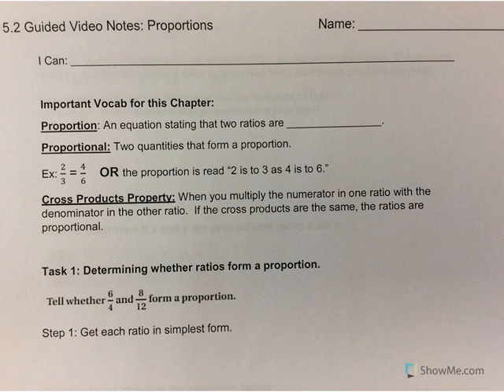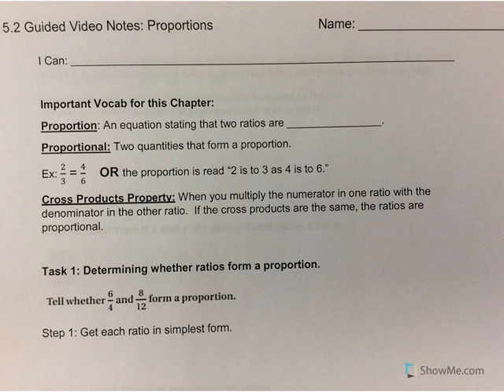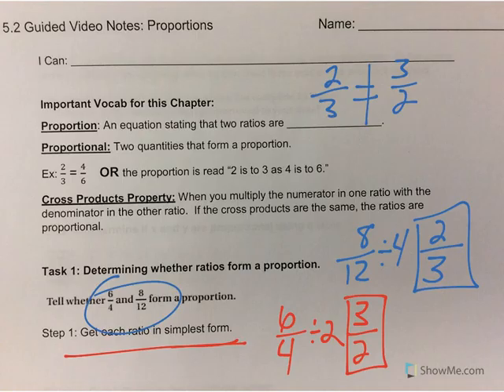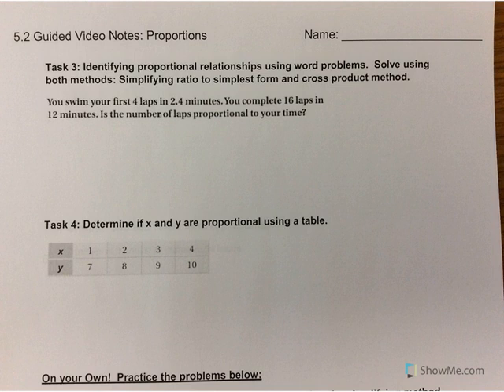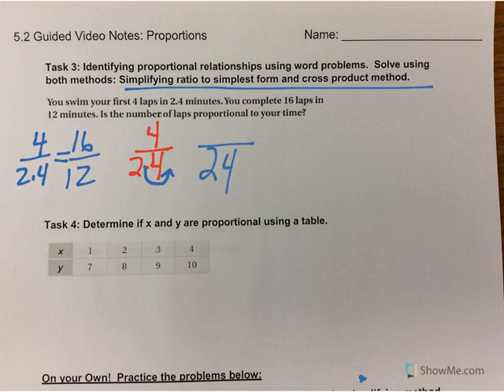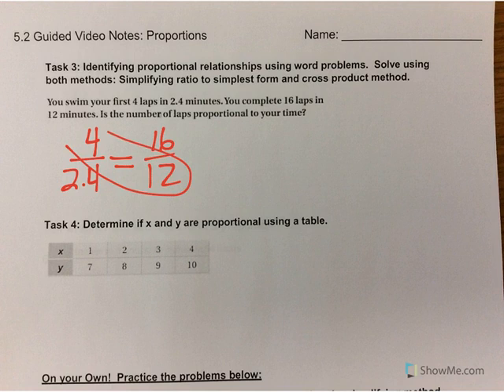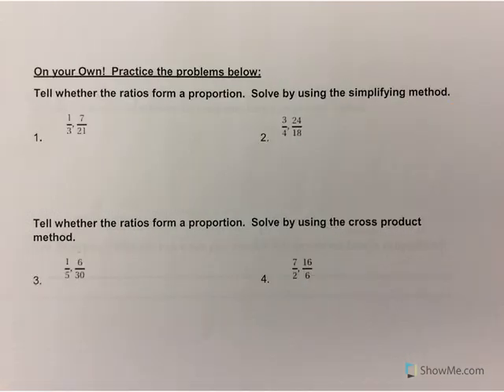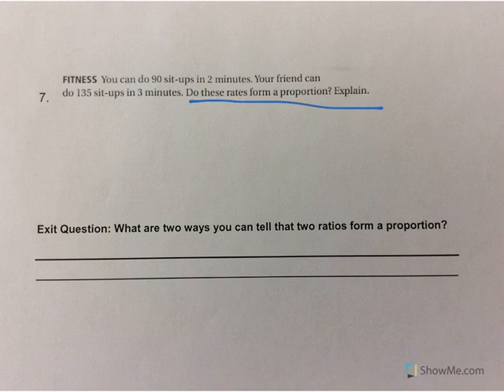lesson 5 2 video notes Proportions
ch. 5.2 guided video notes for Mr.Tate and Mrs. Tomlin's classes.